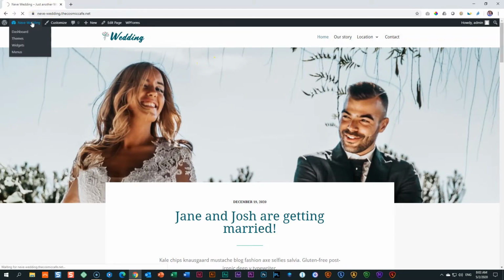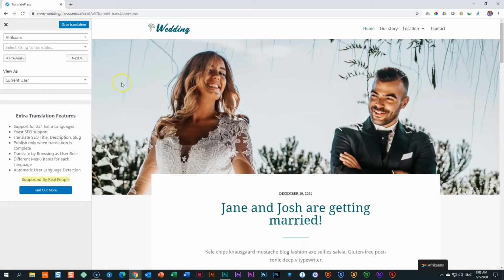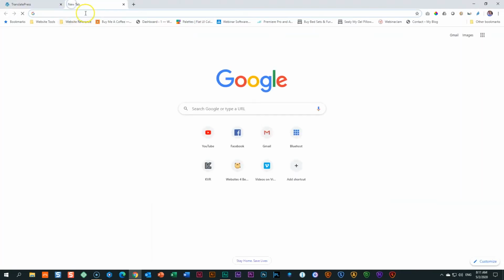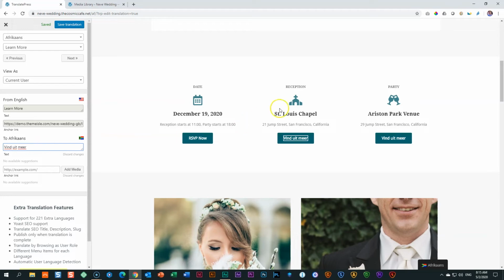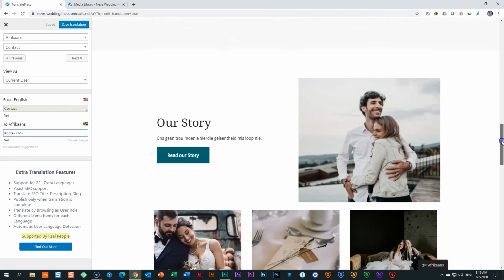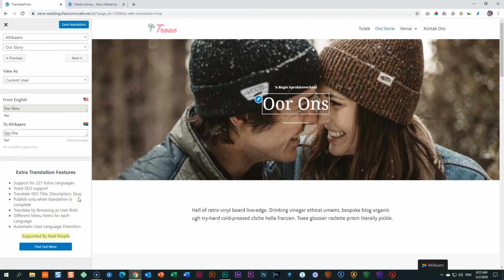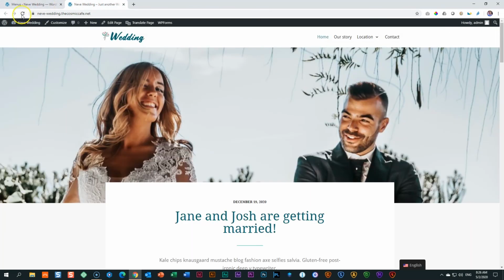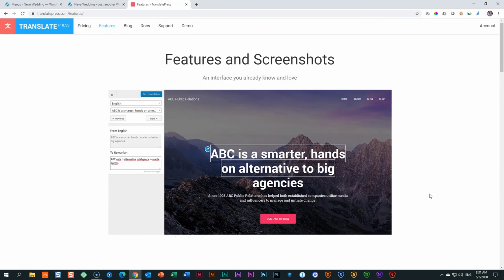Make your Bilingual WordPress site for FREE with the No. 1 Plugin in 2020—TRANSLATEPRESS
TranslatePress is by far the best option for creating a bilingual website for free in WordPress. Easy, intuitive...and free.

If you make any purchases via this link, you won't pay anything extra, but this channel may get some commission. This is a great way to support the continuation of Websites 4 Beginners. Thanks! 💗